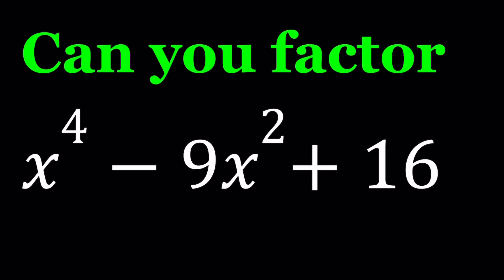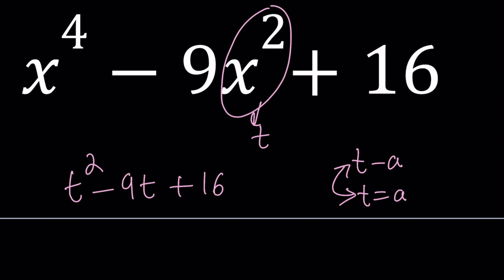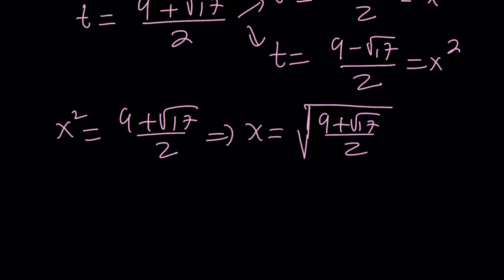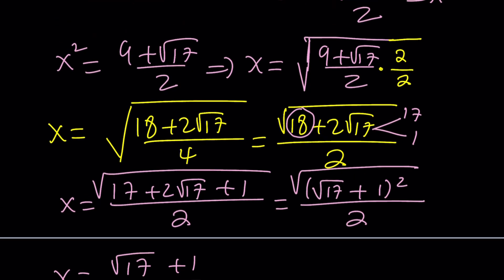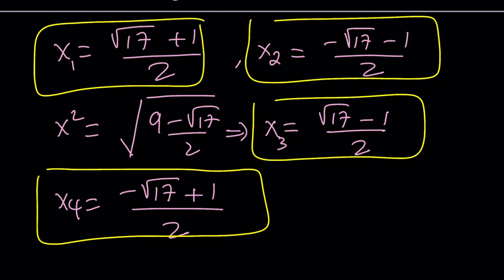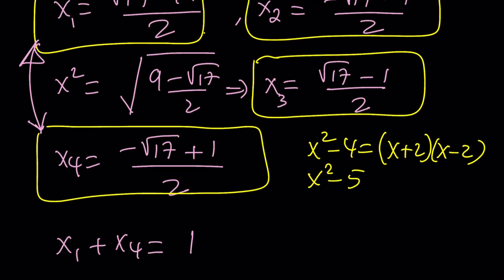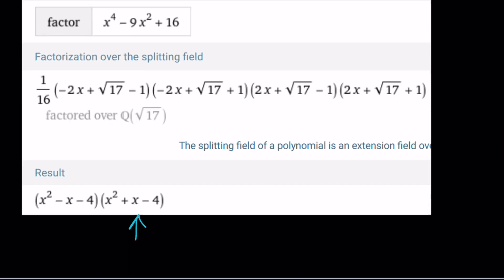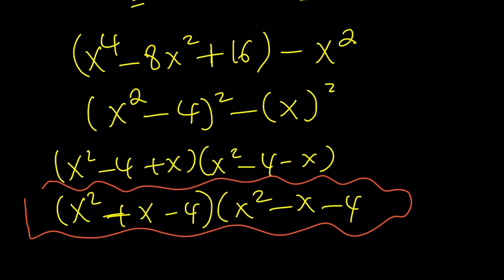How To Factor A Nice Quartic in Two Different Ways